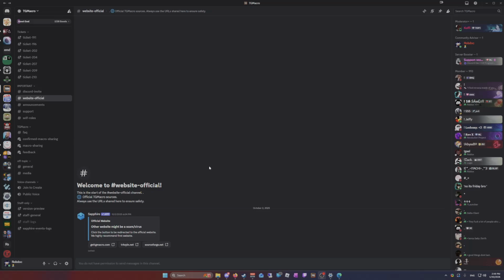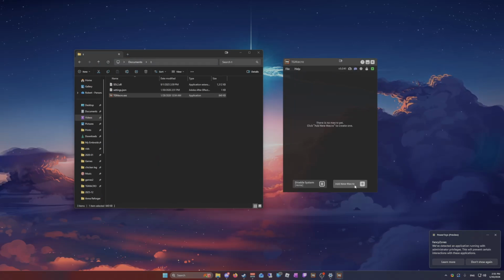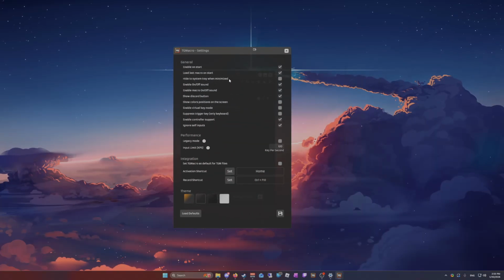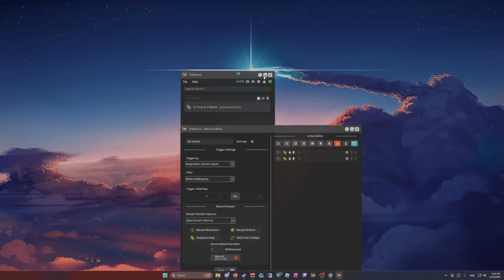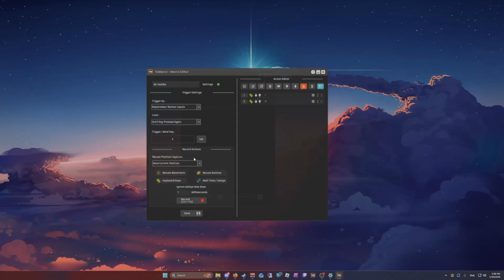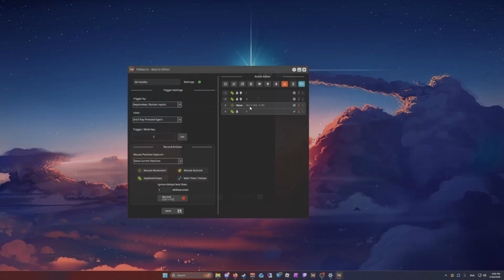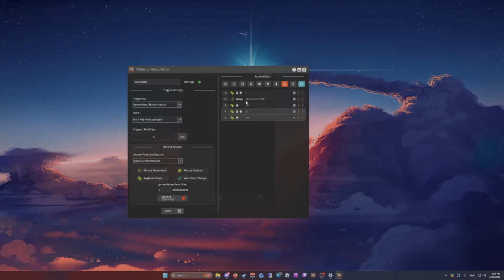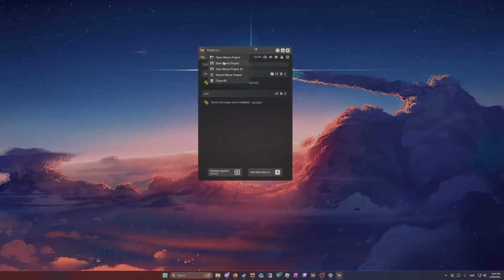TGMacro - First time Download, Use, and Orientation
0:00 How to Download TGMacro
1:02 TGMacro First time Launch
2:08 Using others people's Macros
3:19 TGMacro Walkthrough
6:07 Macro Editor Screen
13:55 Enabling Macro